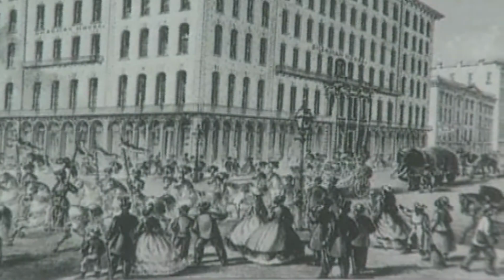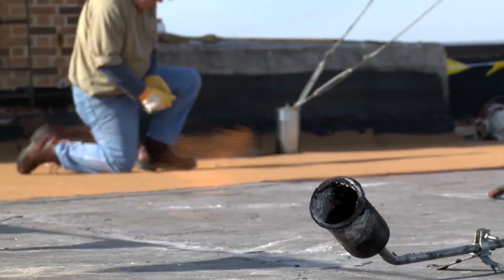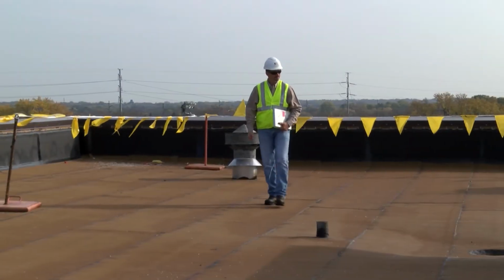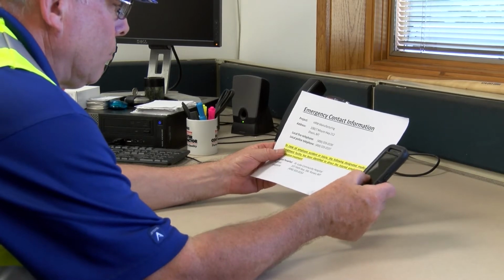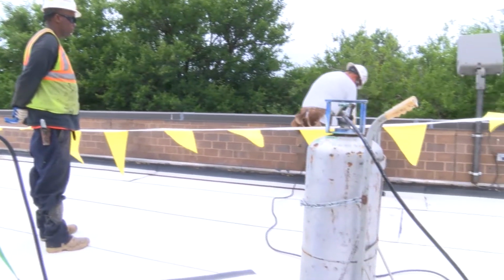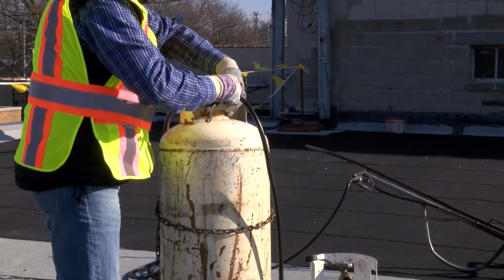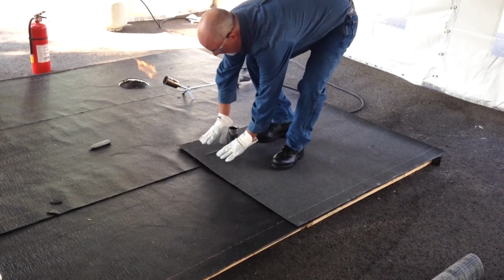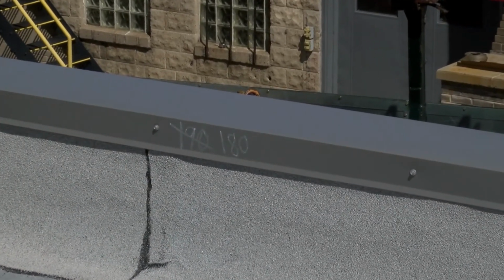CERTA Training Video